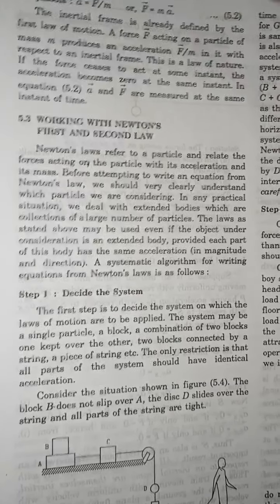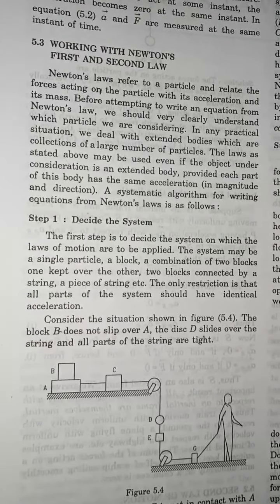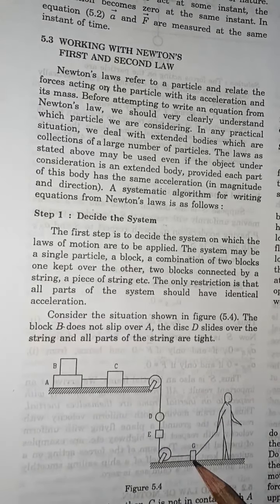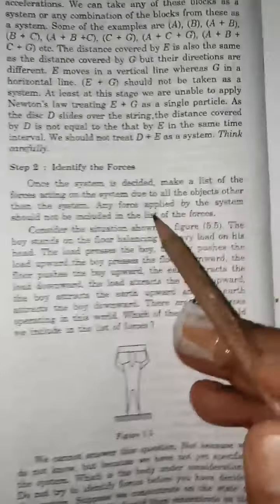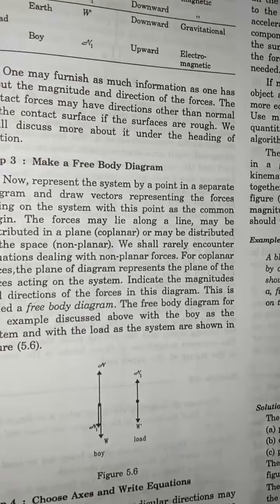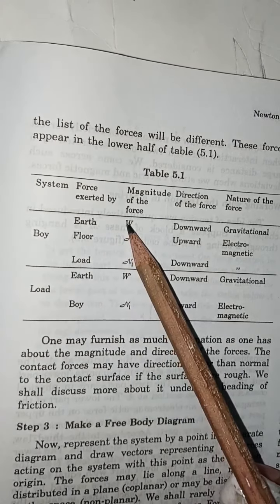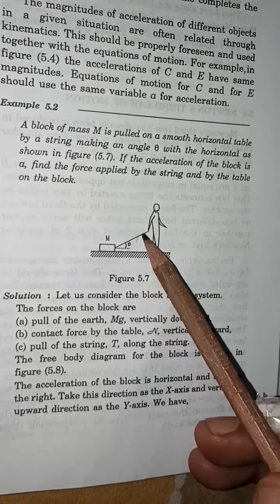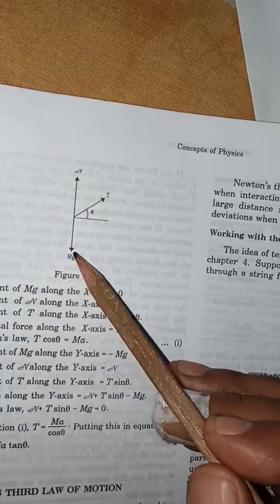Physics 11th class(2)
Newton's First & 2nd Law of Motion Explanation interpretation